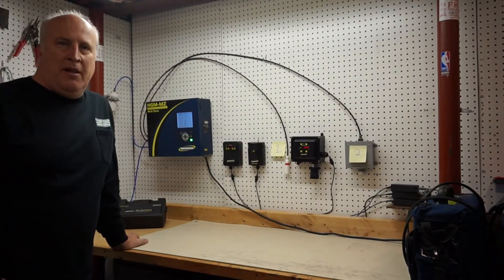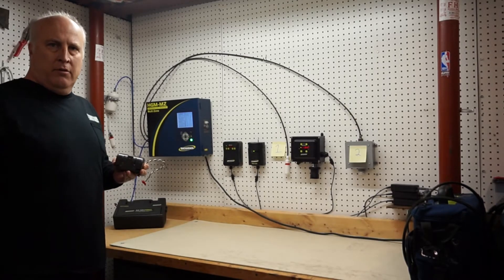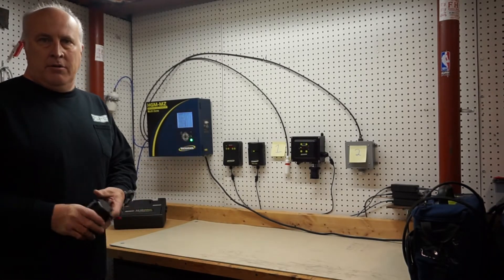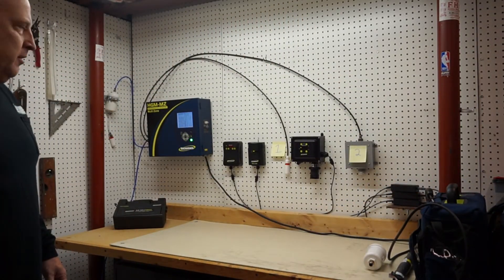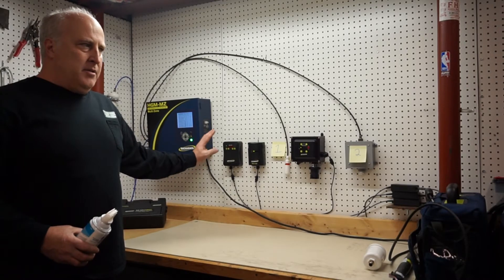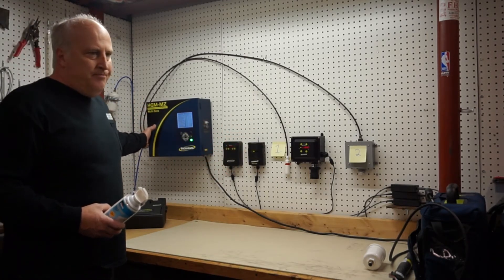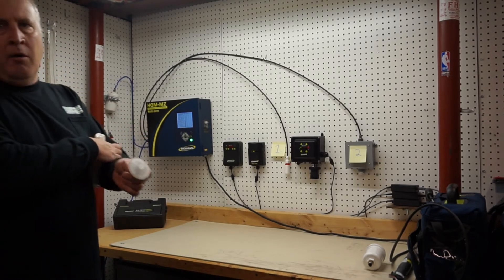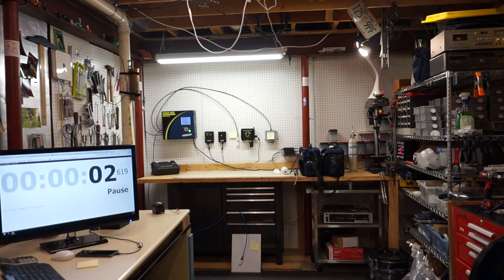Bacharach Multizone Leak Detector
Watch the stationary Bacharach Multi Zone leak detector find small refrigerant leaks.